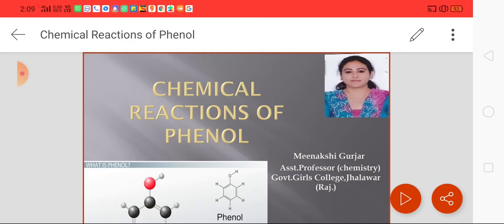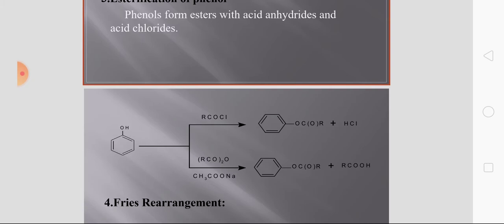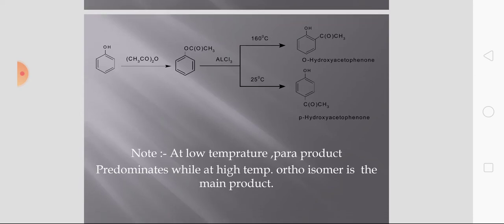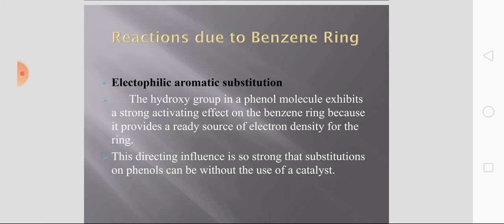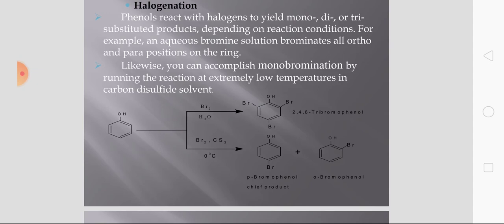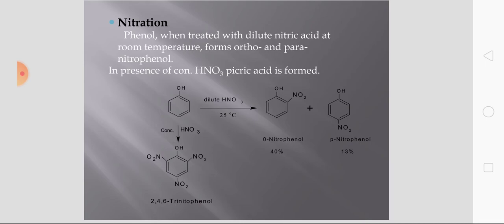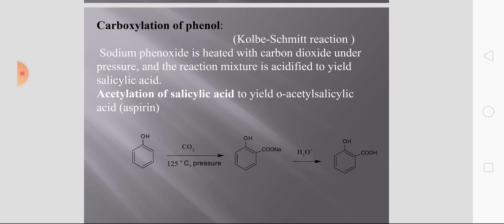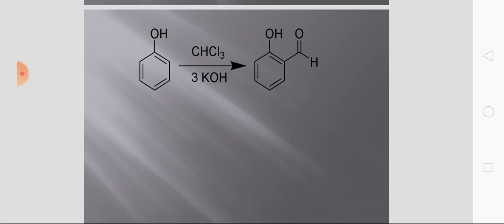B.Sc pt- II Chemical reactions of phenol